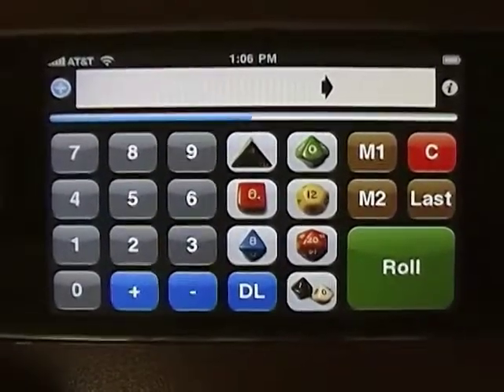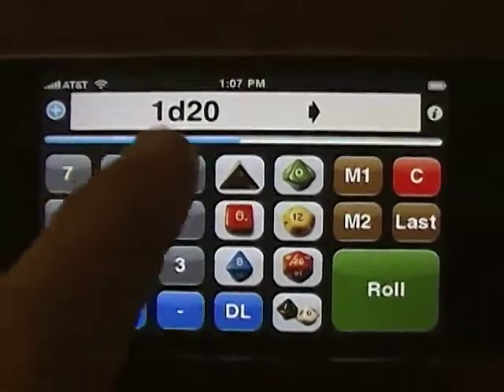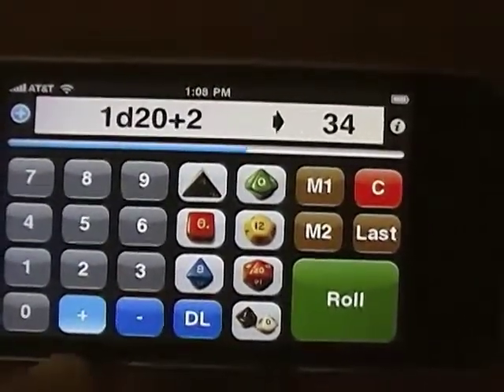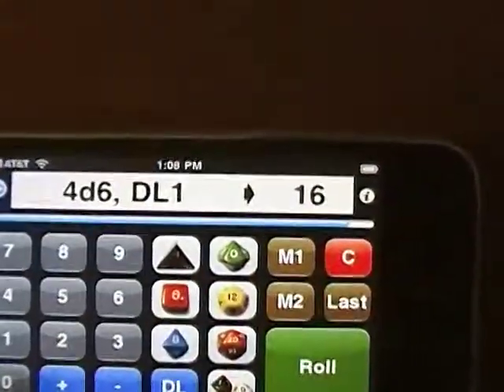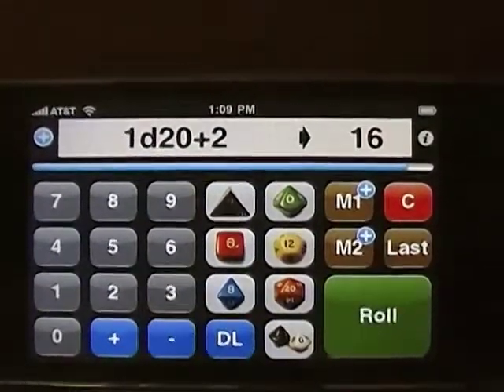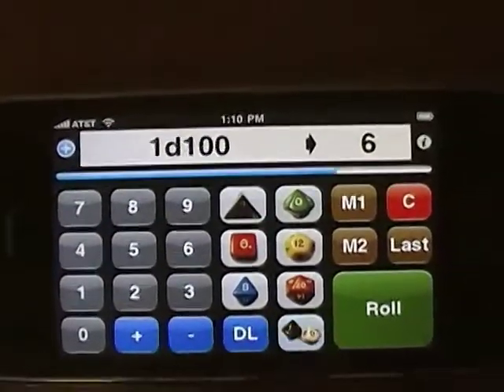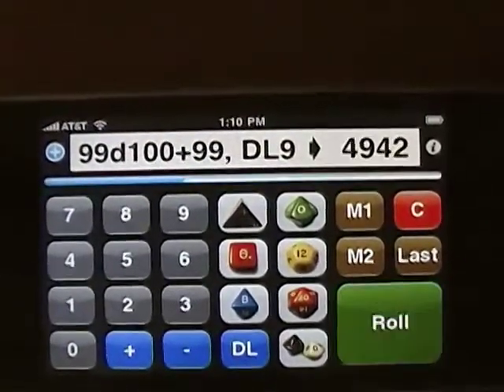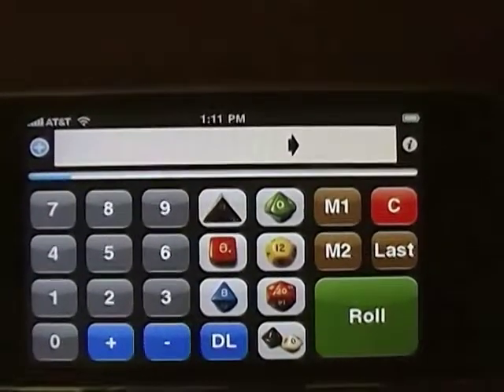iRollDice v0.8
Introduction and some instruction for the iRollDice iPhone/iTouch application pre-release v0.8.